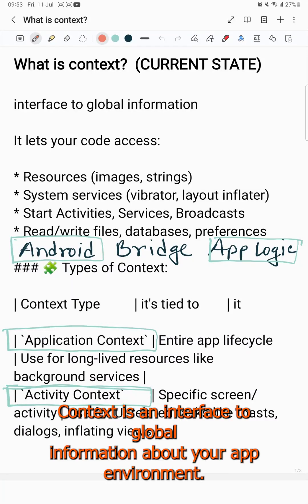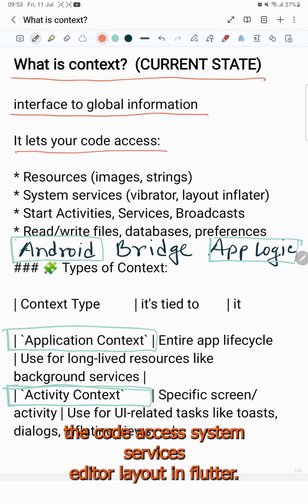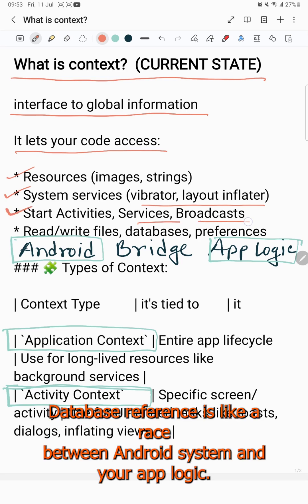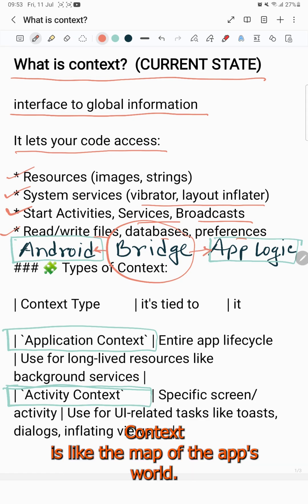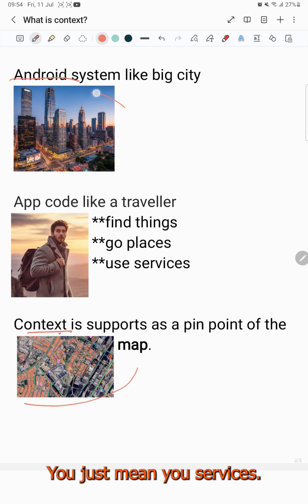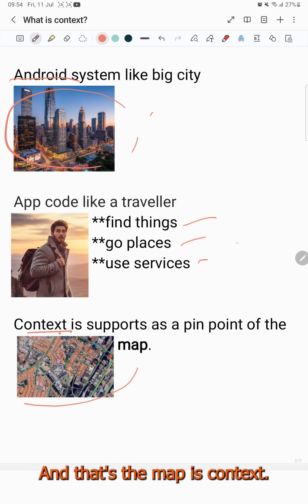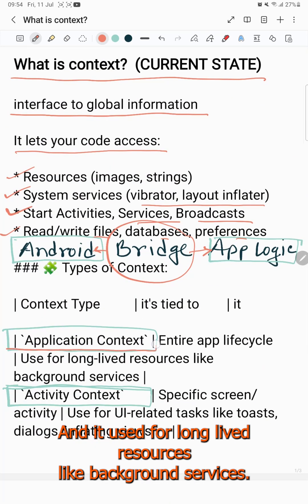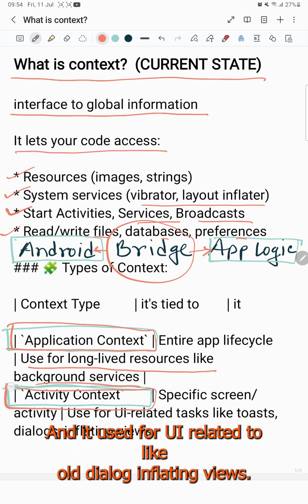What is Context in Android?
If you’ve ever been confused about context in Android development — you’re not alone! In this video, we break down this foundational concept in a simple, beginner-friendly way using real-world analogies and clear examples.

💡 What You’ll Learn:

→ It’s an interface to global app information
→ Acts as a bridge between your app and the Android system

You can use Context to:
• Access app resources (images, strings)
• Start activities, services, or broadcasts
• Access system services (vibrator, layout inflater)
• Handle files, databases, shared preferences

🗺️ Analogy: Context is Like the App’s Map
Just like a traveler in a big city needs a map to find buildings, file documents, or get directions — your app needs context to know where things are and how to use them.

🧩 Types of Context in Android:

Application Context → Lasts through the app’s lifetime

Activity Context → Tied to a specific screen or UI

📌 When to use which?
→ Use Activity context for UI-related actions (like toasts)
→ Use Application context for long-living background tasks

Whether you're building your first app or trying to get a deeper understanding of Android internals — this video makes it easy!